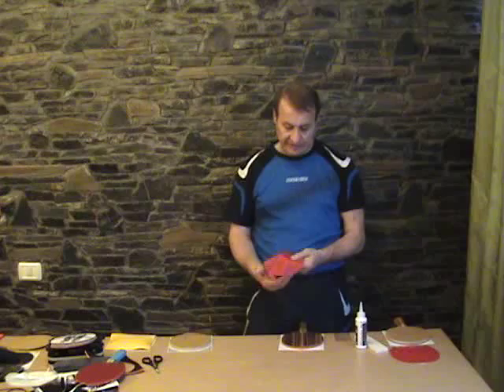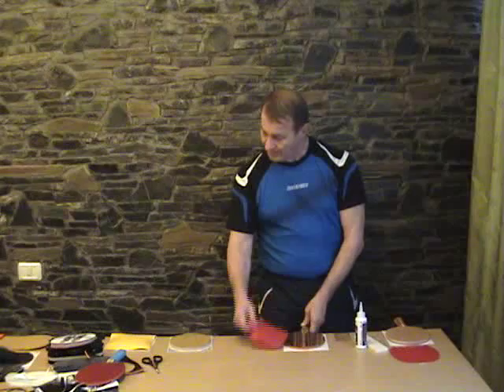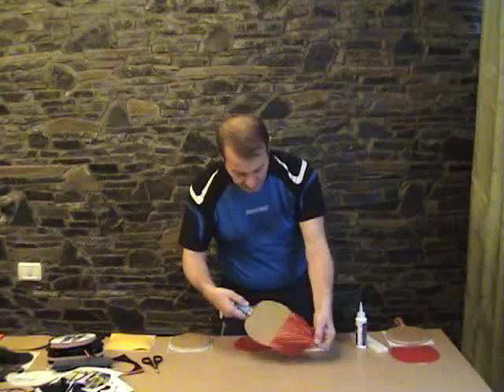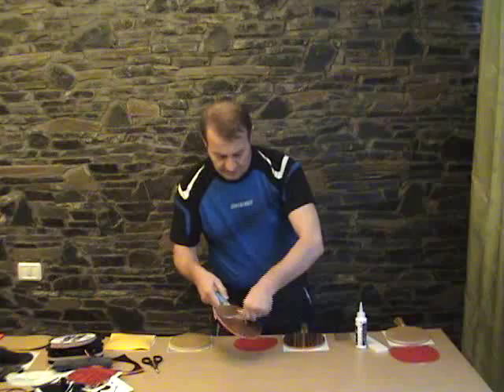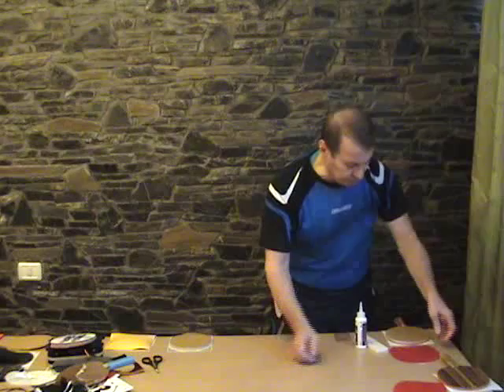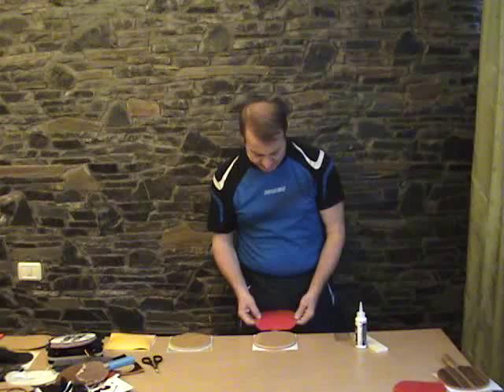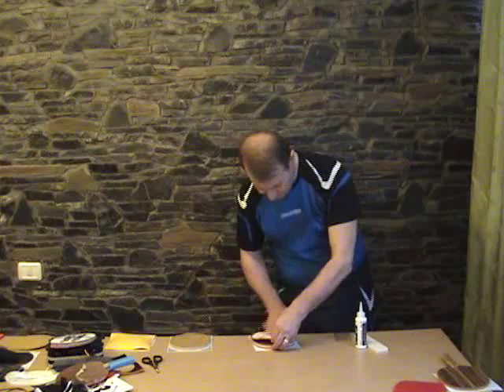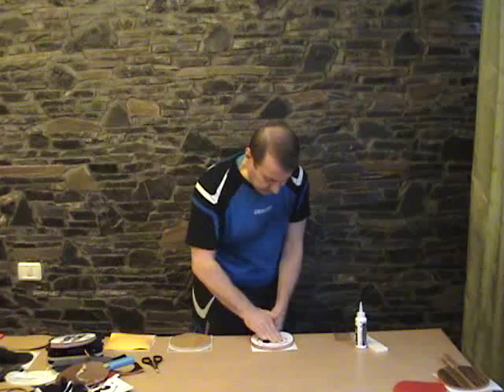How to prepare table tennis defensive racket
Peeling off Ox long pimples rubber, gluing long pimples with Revolution No. 3 glue,using  adhesive film support ,cutting the pimples in rubber on forehand to adjust to contour of blade .